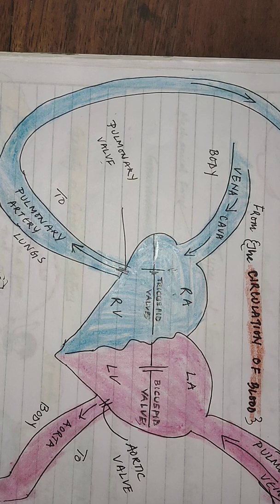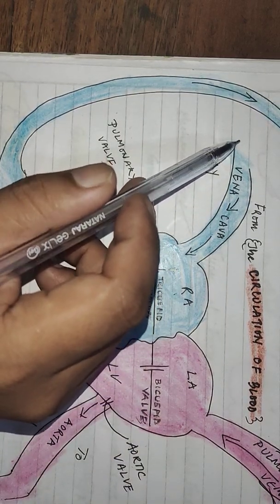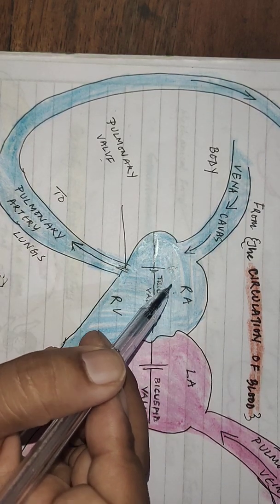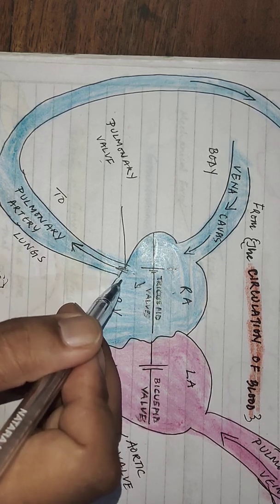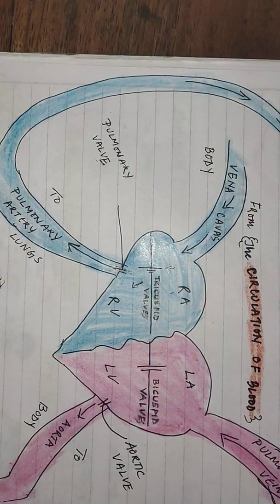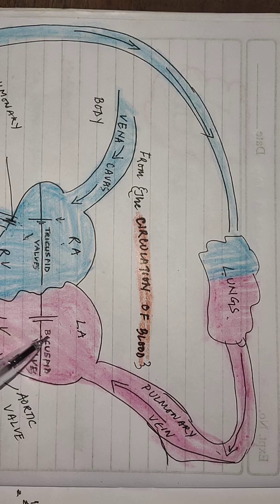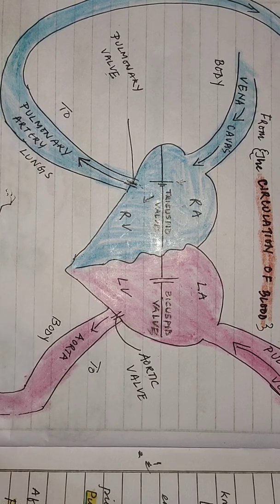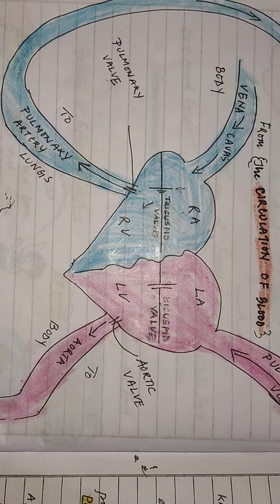810 the circulation of blood